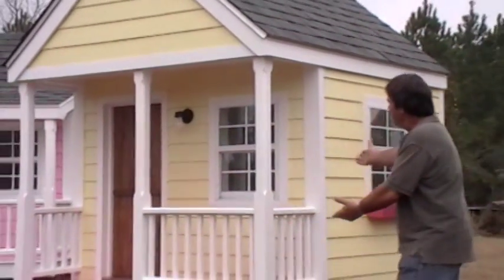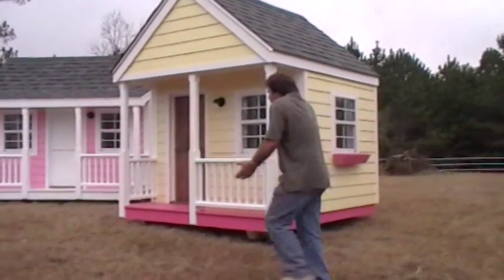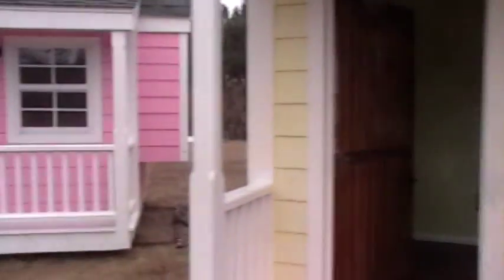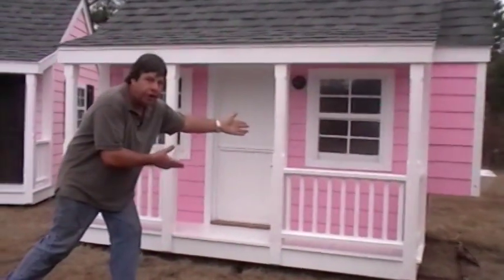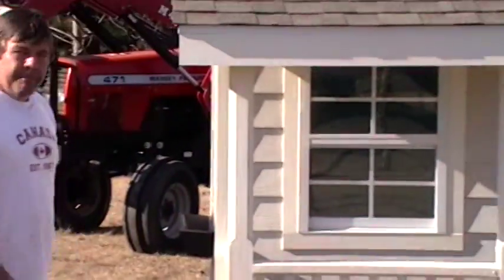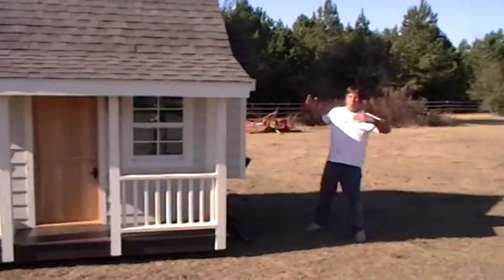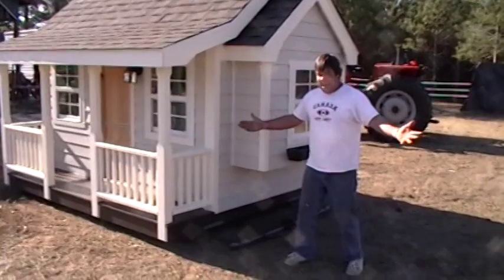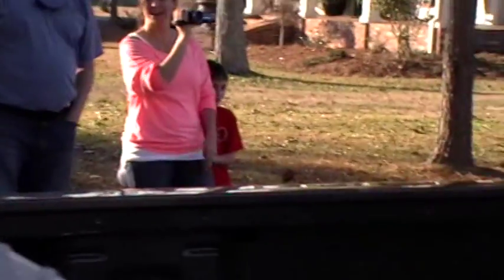Mississippi Playhouses Commercial #2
Shows some of our completed playhouses.